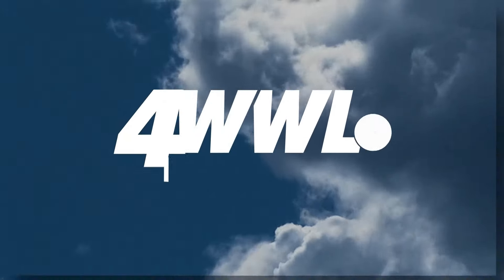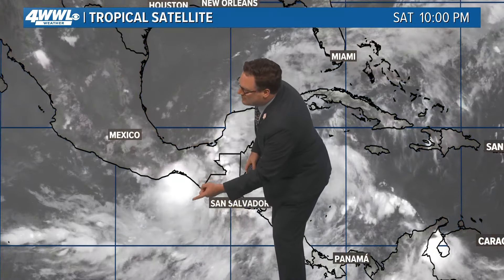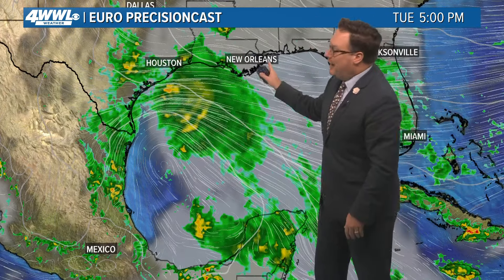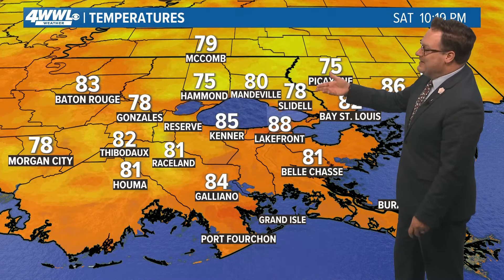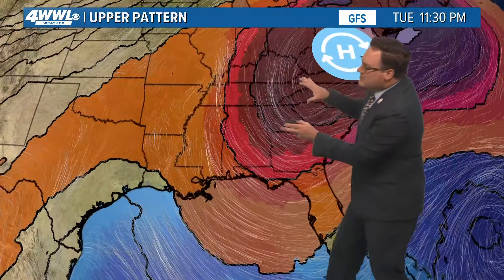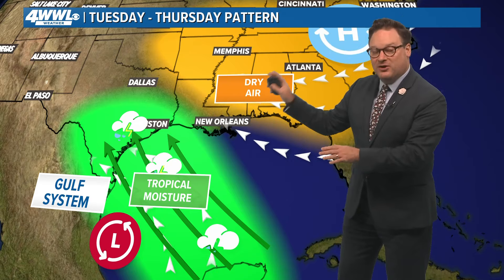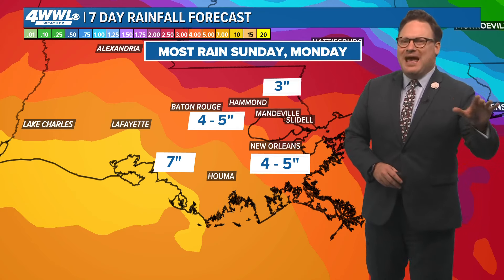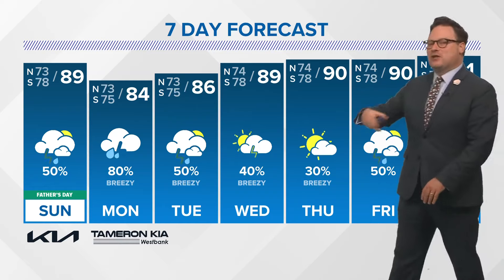New Orleans Weather: Most rain Sunday and Monday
Chief Meteorologist Chris Franklin says a couple rainy days are ahead. Drying trend headed into next weekend.